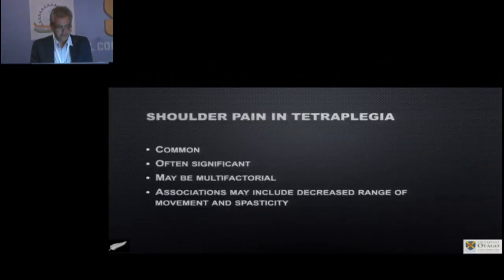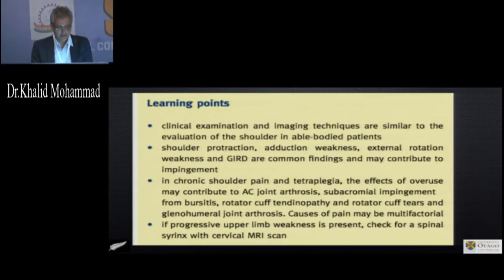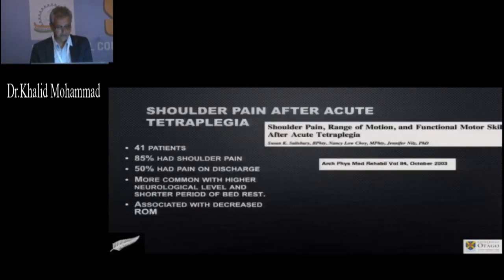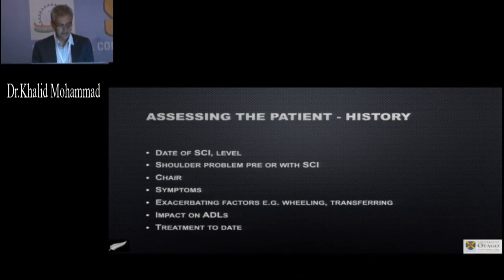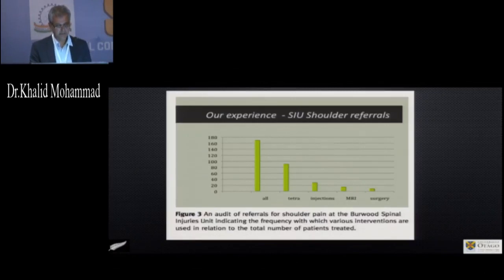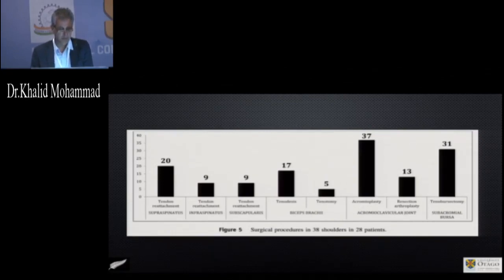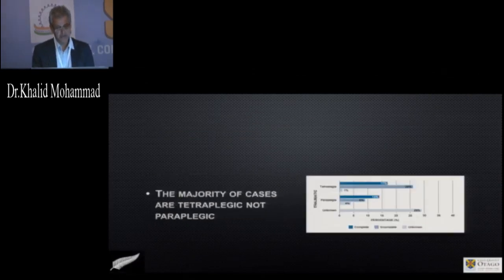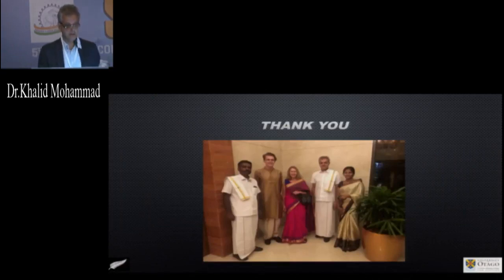The Weight bearing Shoulder- Unique Challenges and techniques by Dr. Khalid Mohammed